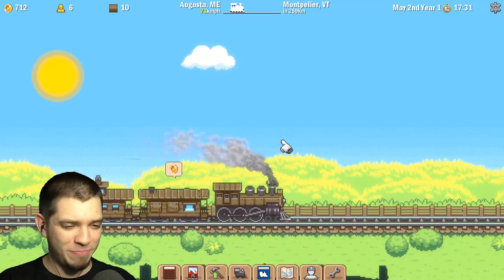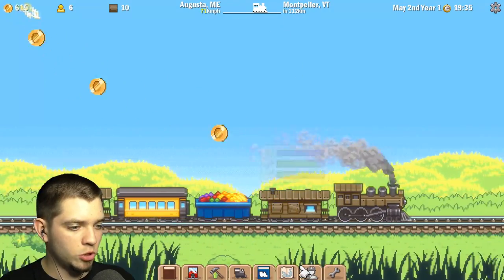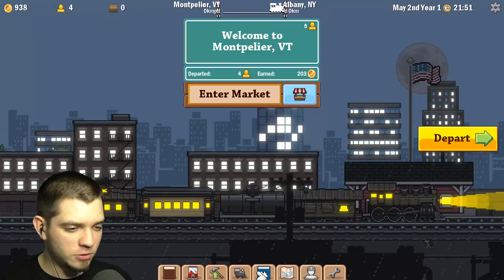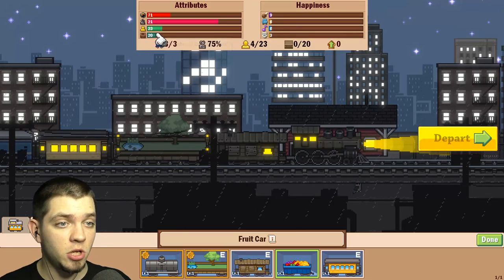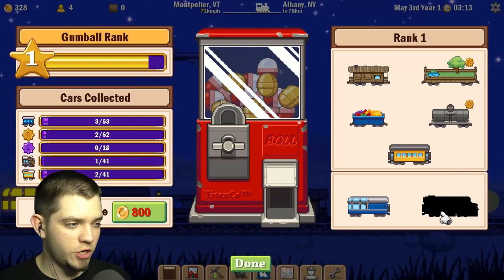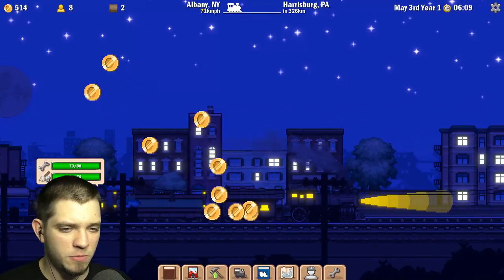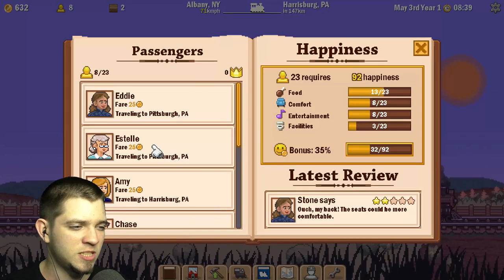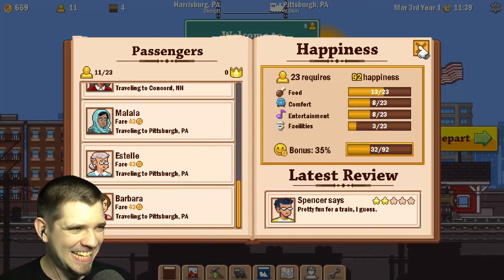BLUE DIESEL CABOOSE AND PARK CAR - Tiny Rails Gameplay Part 2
Welcome back to Tiny Rails! We continue our journey through East USA, get new trains and get some jobs!